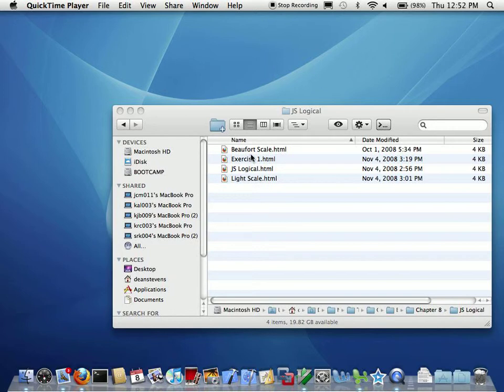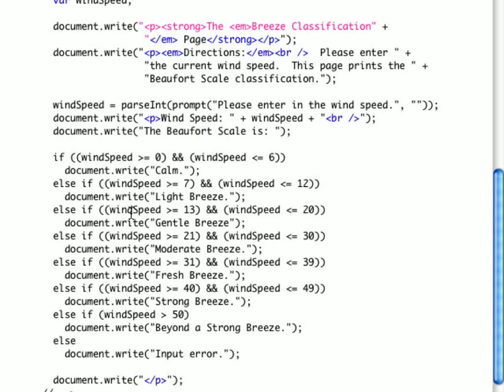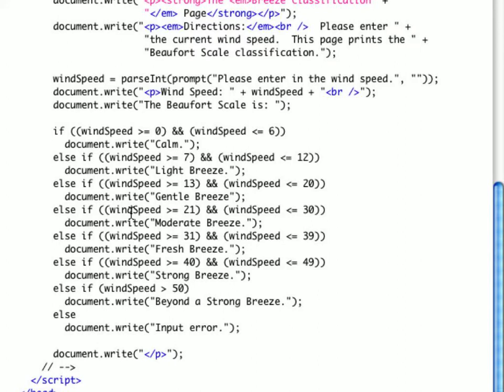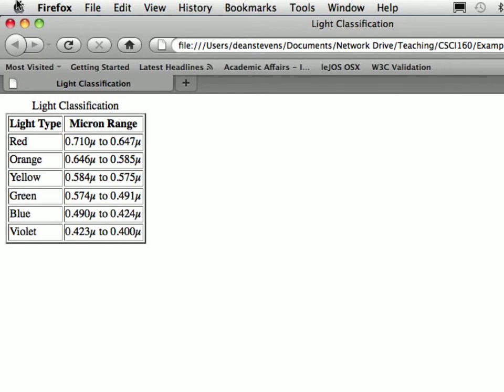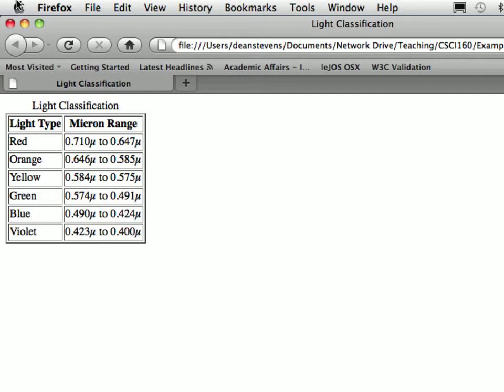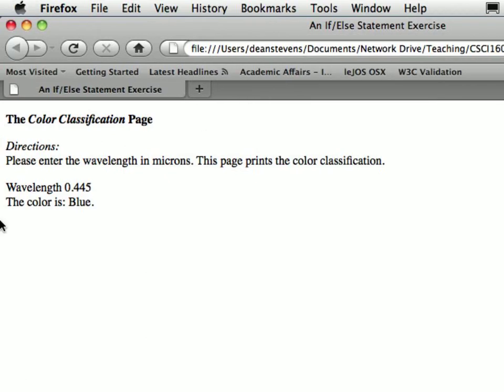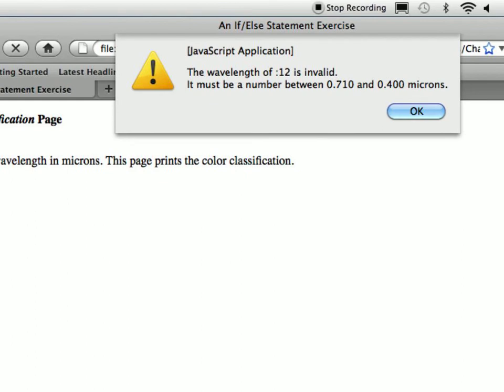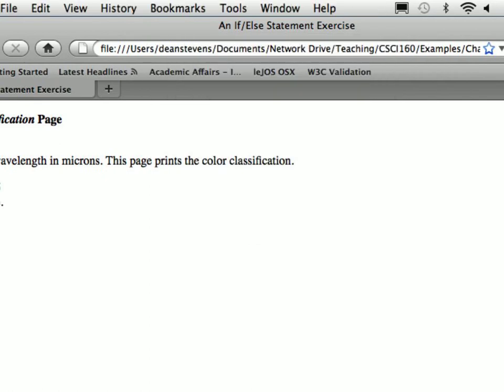CSCI160 - JavaScript Logical Operators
Podcast of CSCI160 for April 8th covering JavaScript logical AND and OR operators